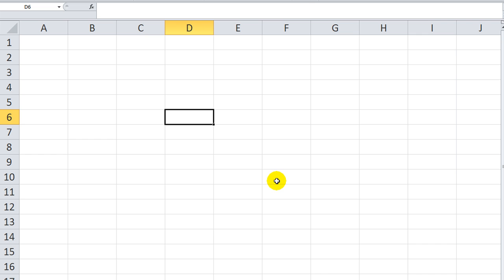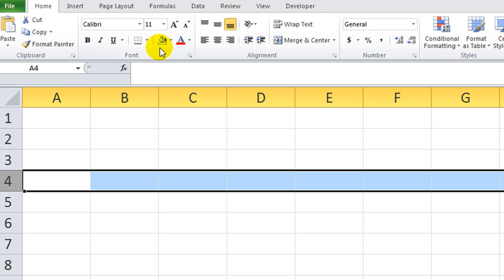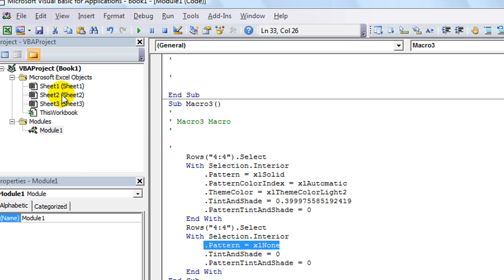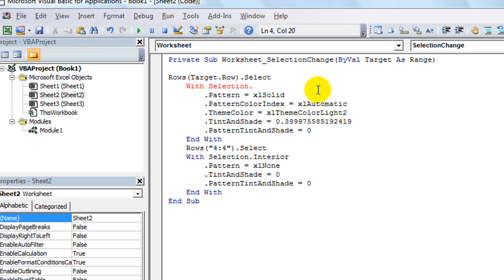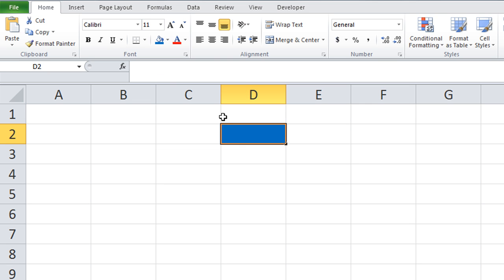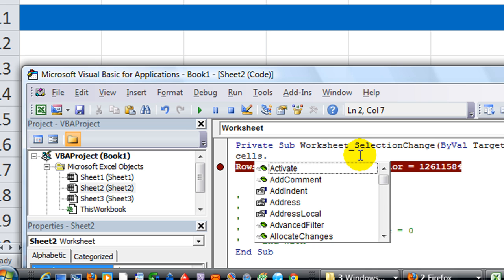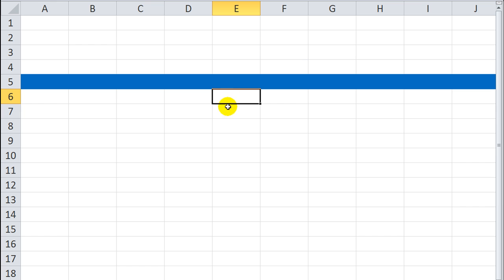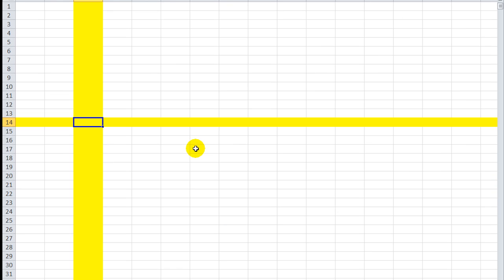Excel VBA Tips n Tricks #17 Highlight Selected Row or Column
If you look at squinty sheets all day, sometimes you may want the selected row or column to be highlighted. Easy in VBA! Check it out!